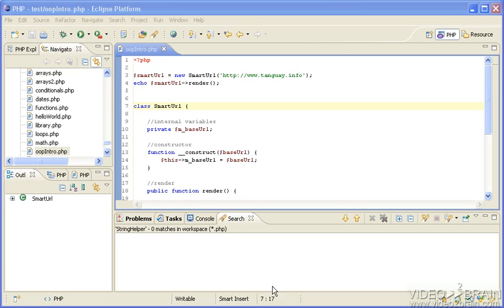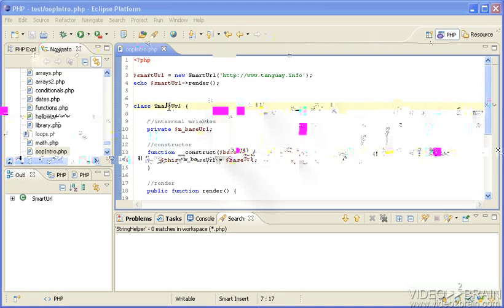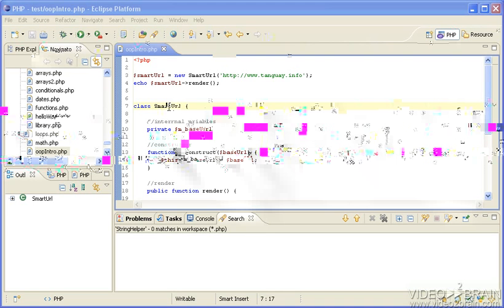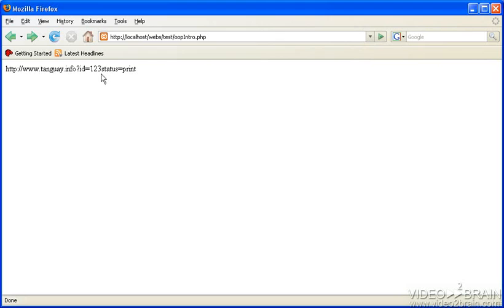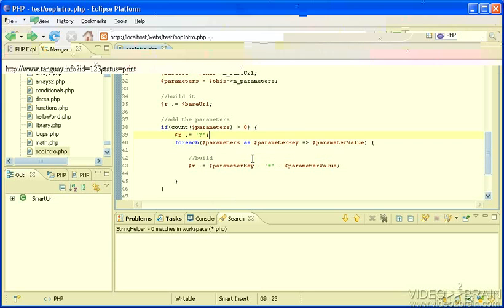PHP 5.3 Video Course - 17